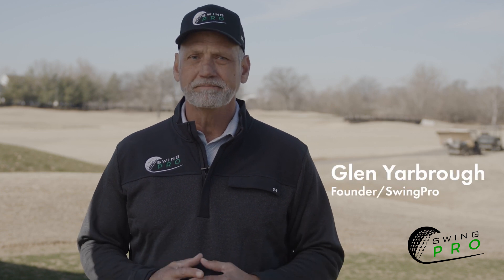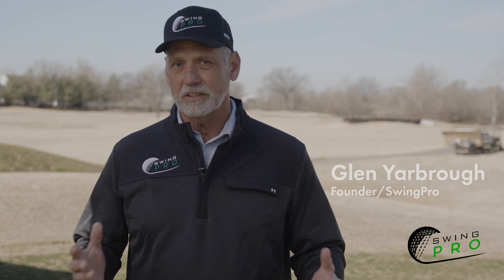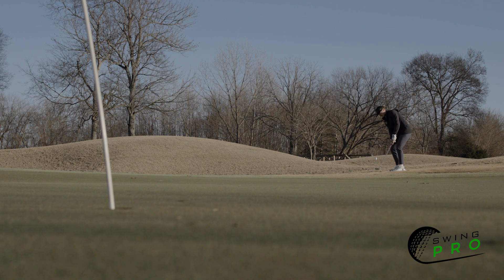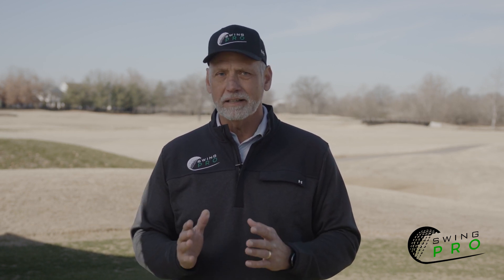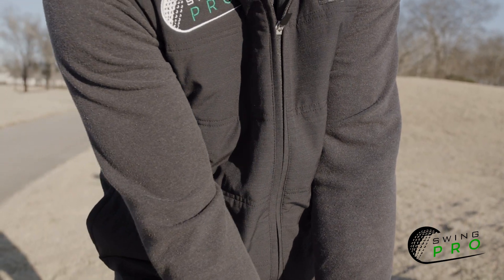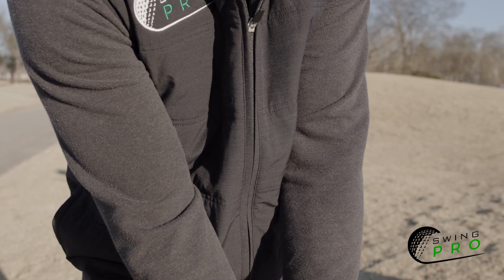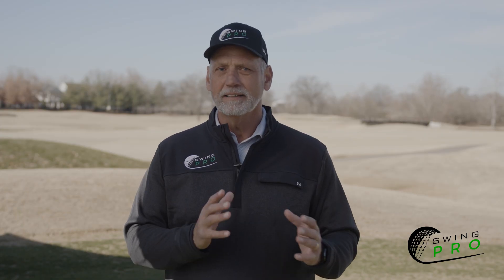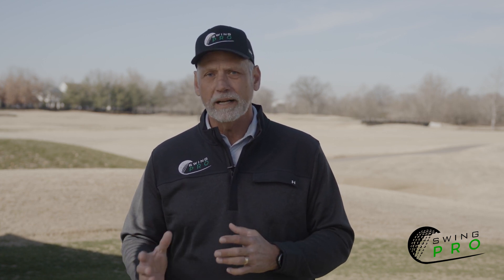Master Your Golf Chipping - Simple Tips & Techniques - SwingPro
Whether you're a beginner looking to improve your basics or an intermediate player aiming to refine your technique, SwingPro has something for everyone! Analyze your swing and get real feedback to help you improve your short game.